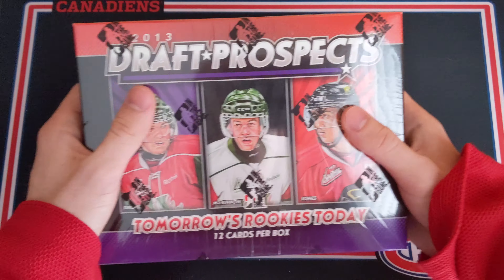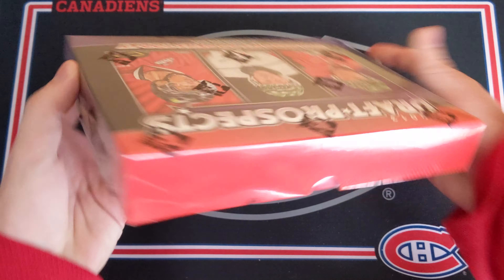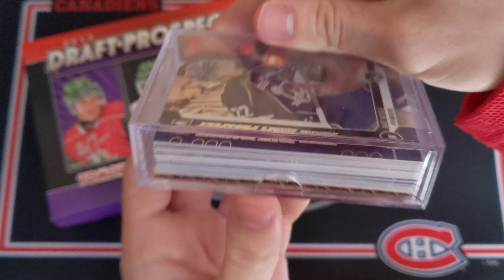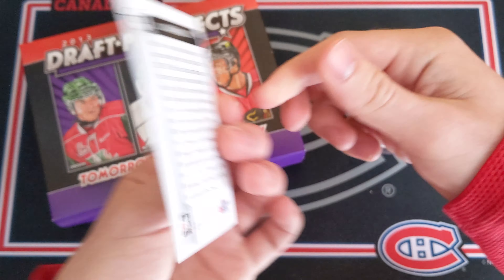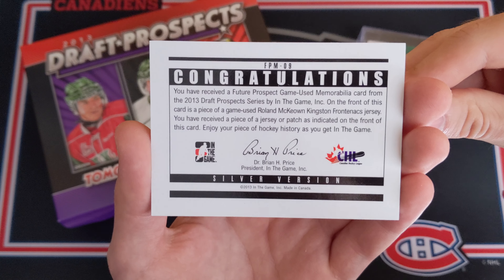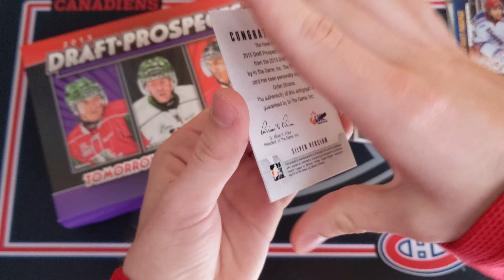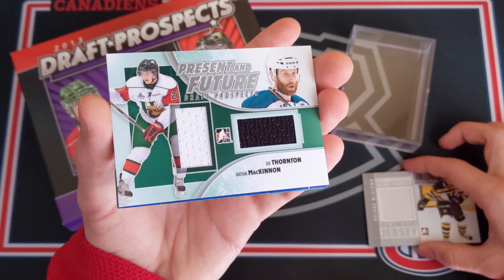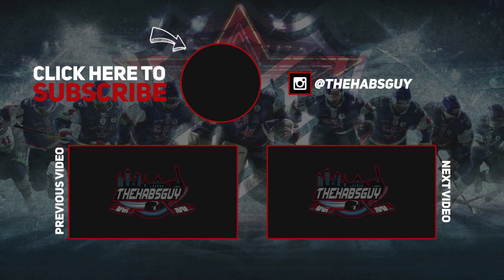2013 ITG Draft Prospects Hockey Hobby Box Break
In this video I am opening up a hobby box of 2013 (or 2012-13) Draft Prospects hockey cards by In The Game.

2:04 = Box Opening
5:49 = Insert Recap